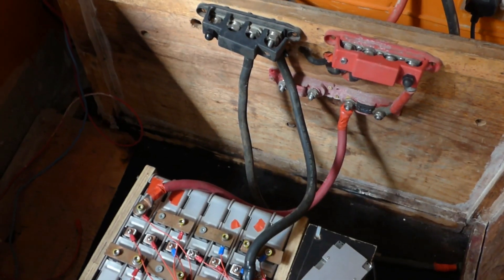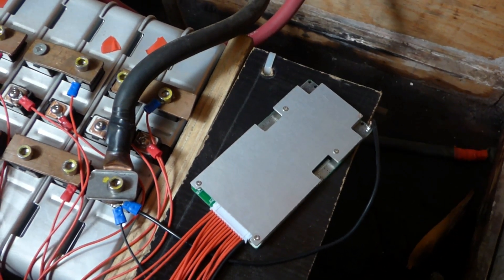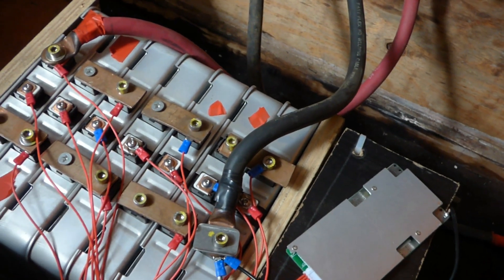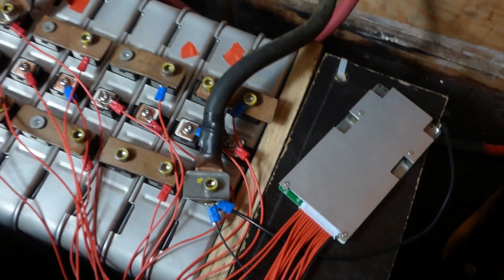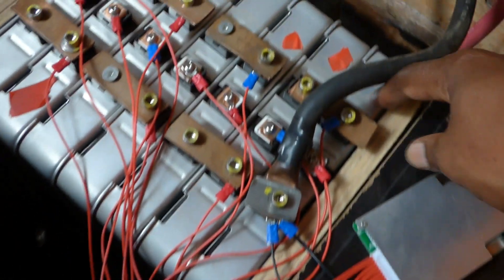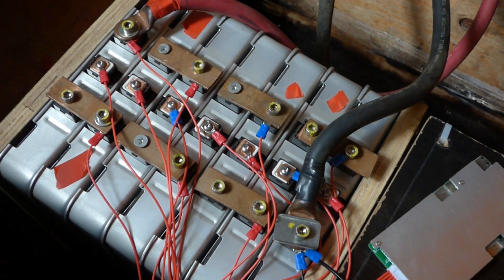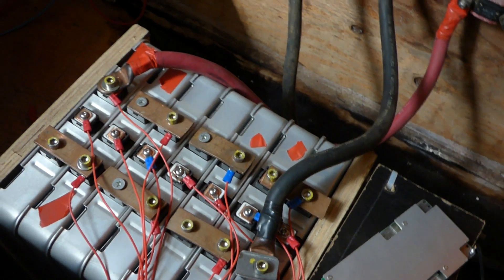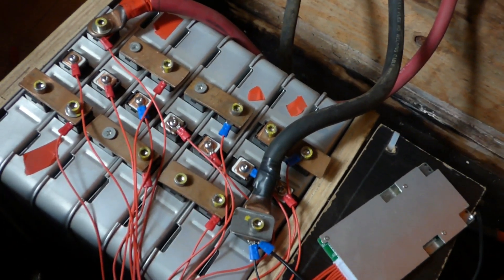BMS for Our Leaf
We finally connected a BMS to our leaf, This is day 2 and did we see any improvements? It is a 14 S I purchased on Ebay